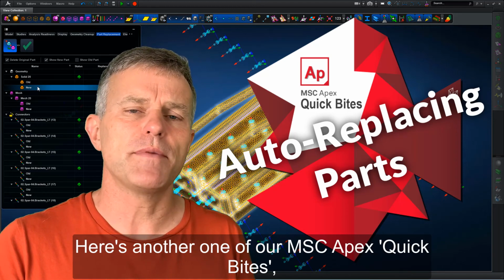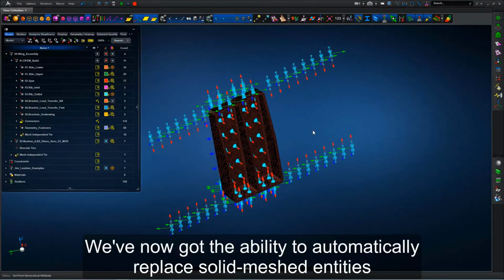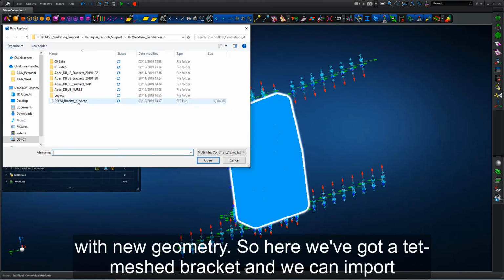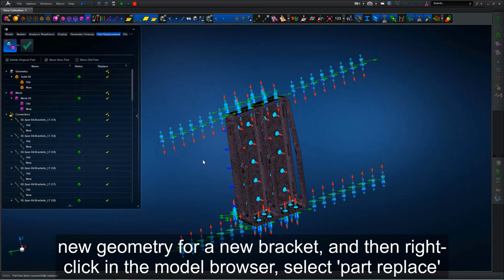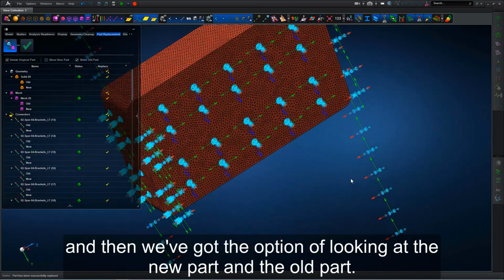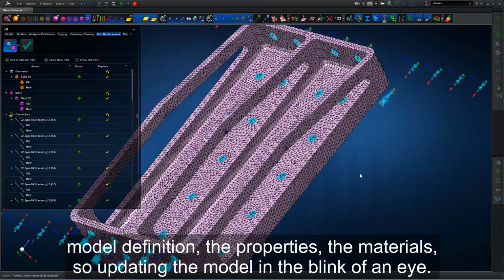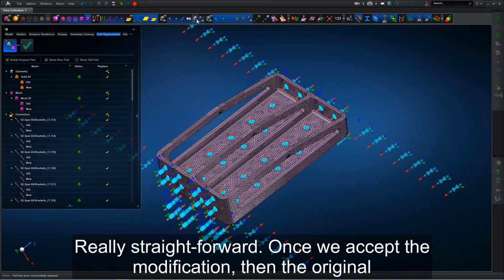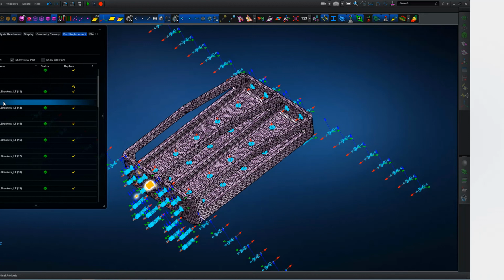Evotech CAE | MSC Apex 'Quick Bites' | Auto-Replacing Parts